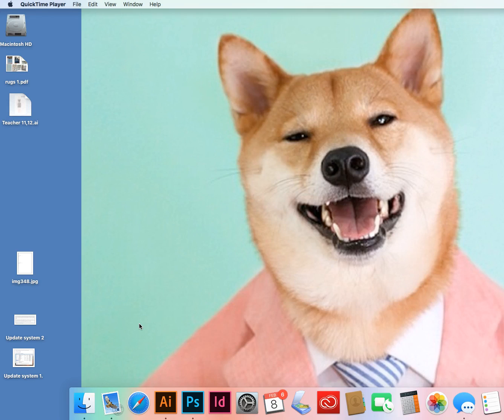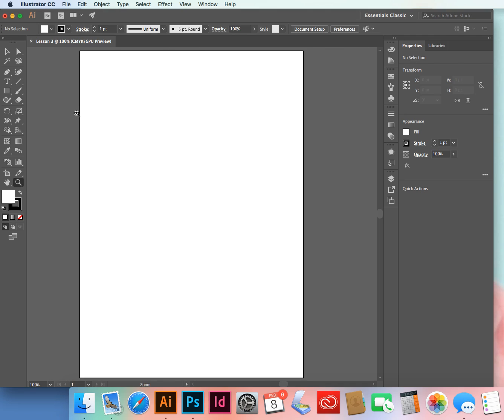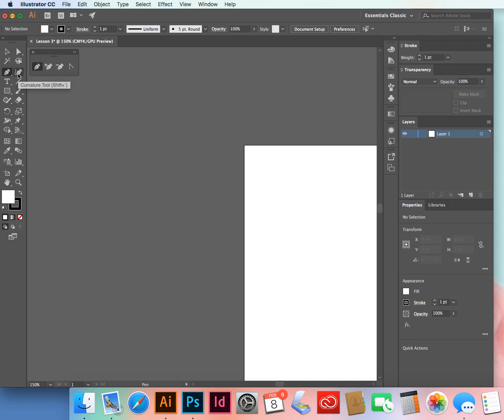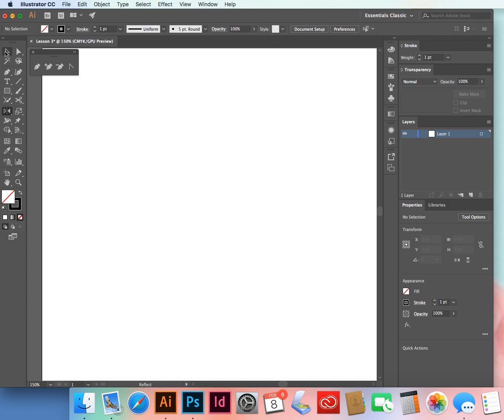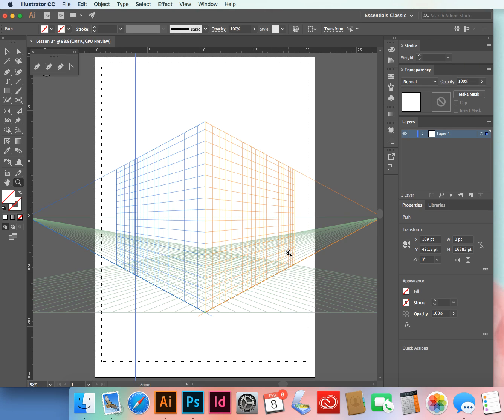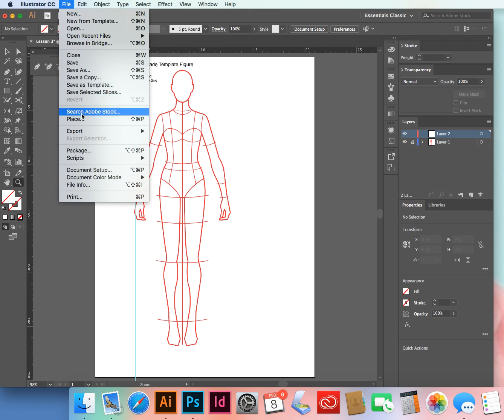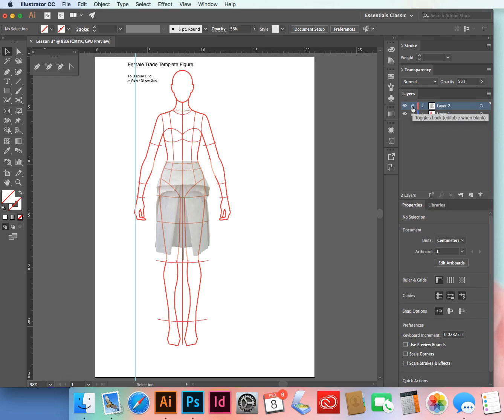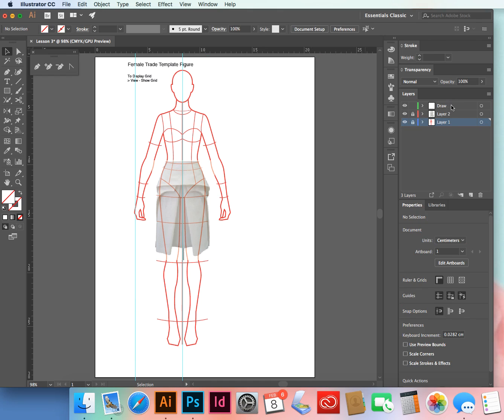Set up Flat / Trade Sketching "Workspace" in Adobe Illustrator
Setting up your workspace and saving it, so each time you draw a Flat / Trade sketch you don't have to reset your preferences